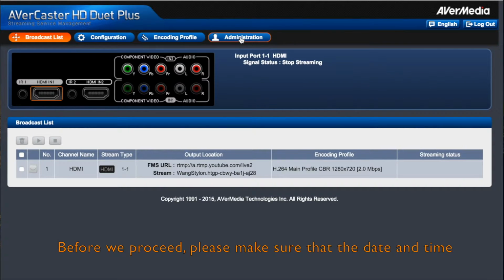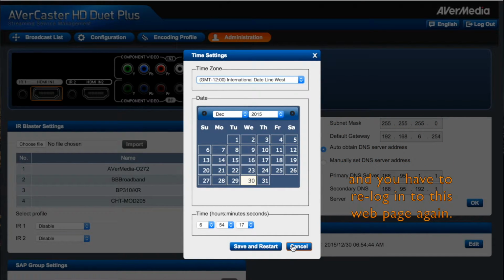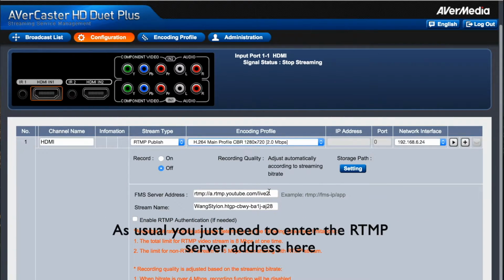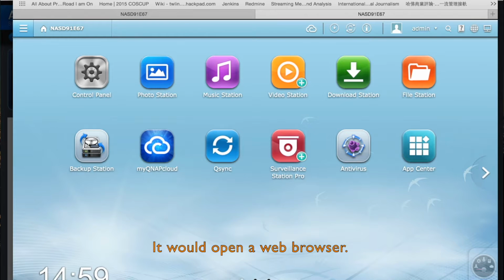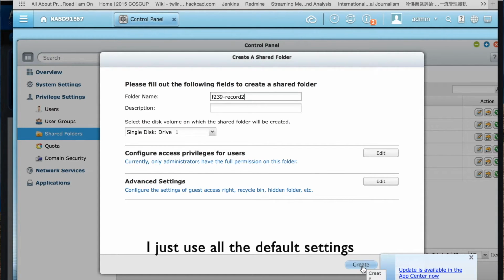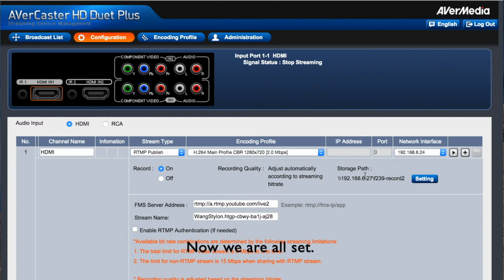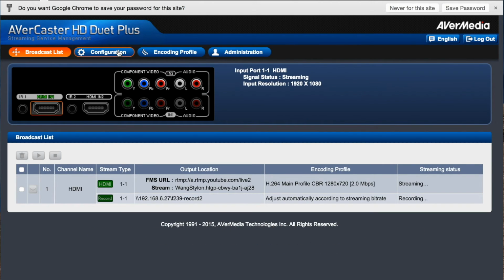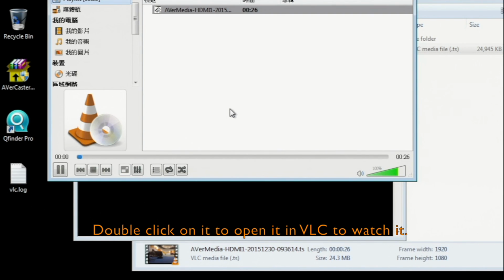F239+ RTMP streaming and recording